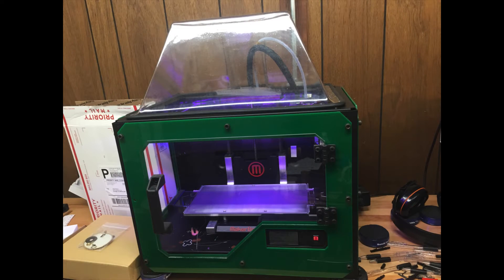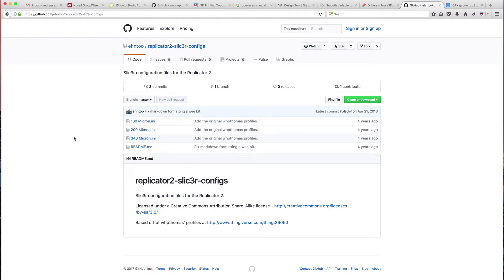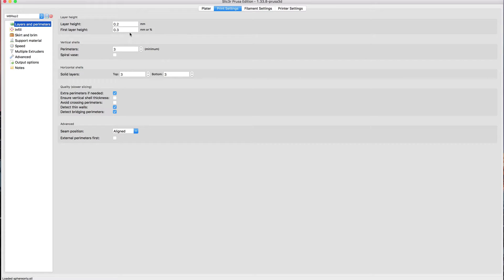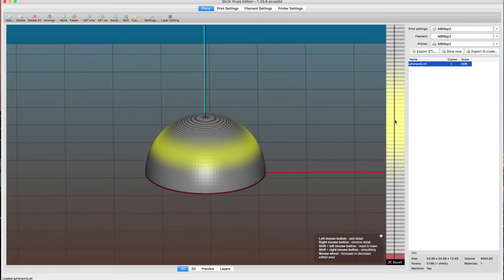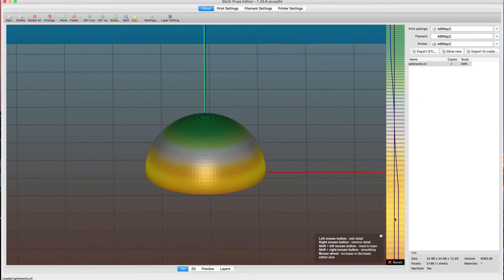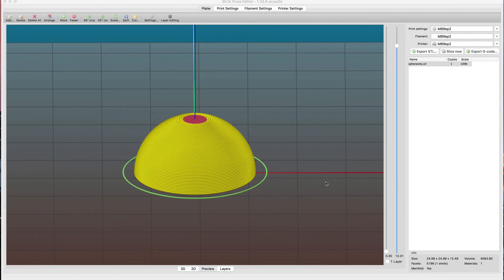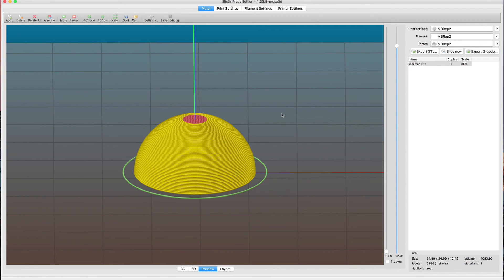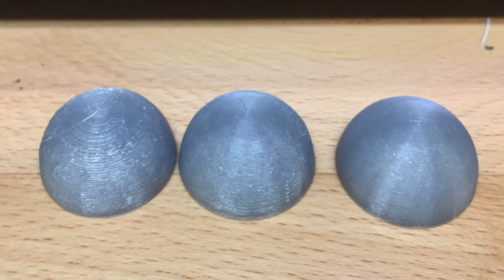Prusa Edition of Slic3r on a Makerbot Replicator 2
Decided to try out the new Prusa edition of Slic3r with its new Smooth Variable Layer Height on my old Makerbot Replicator 2.